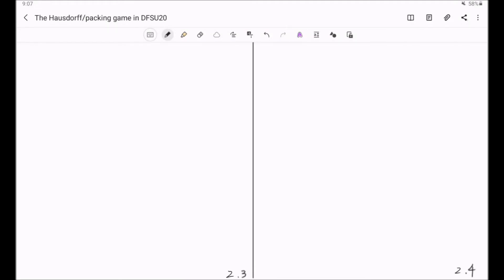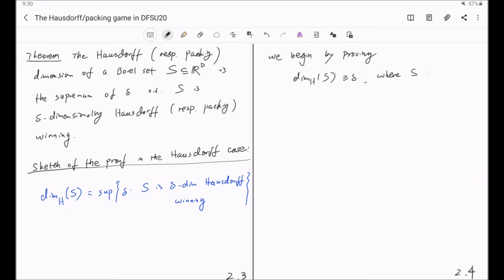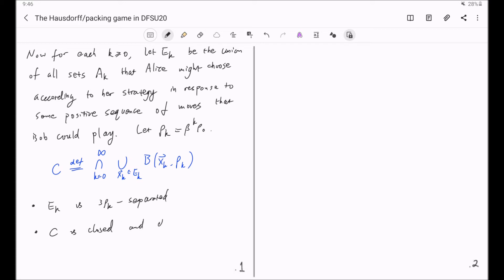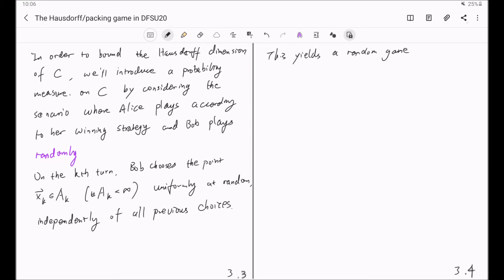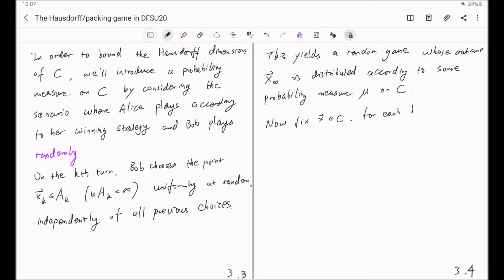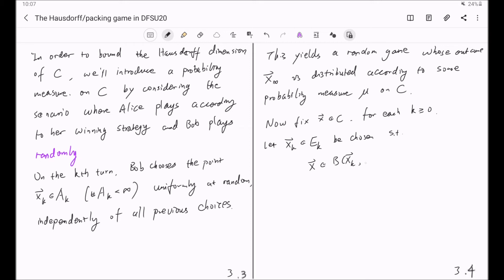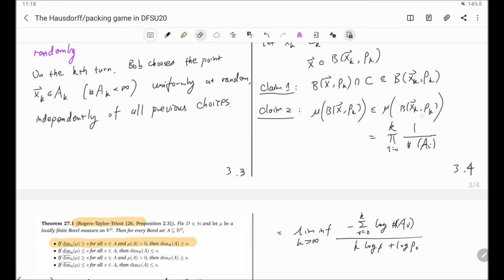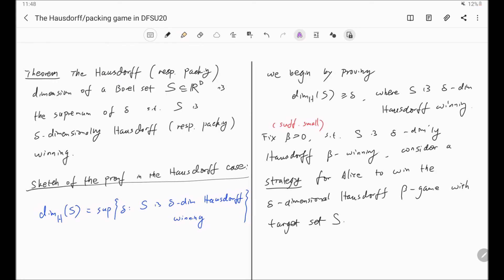the Hausdorff(packing) games in DFSU20 part 2 the random strategy